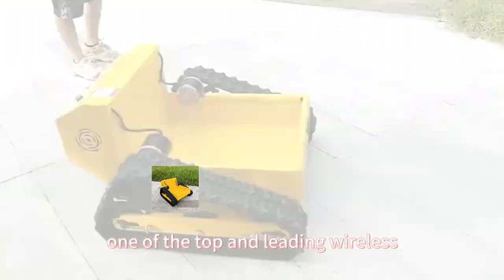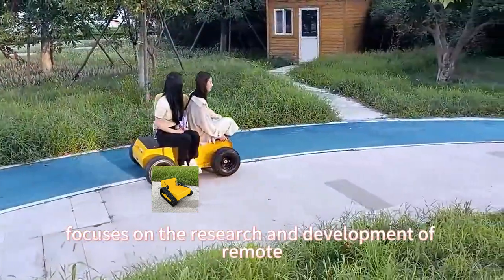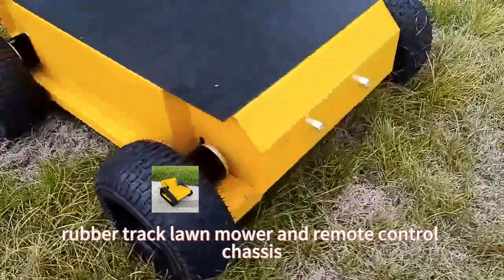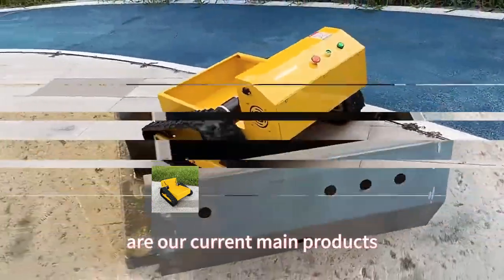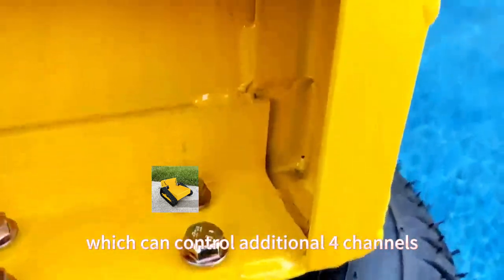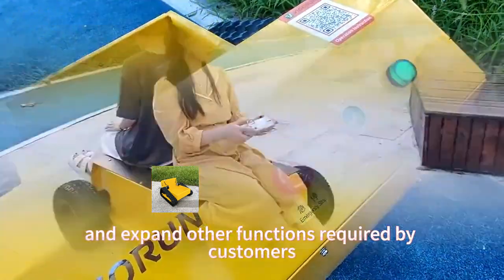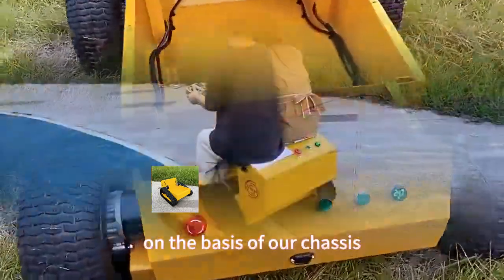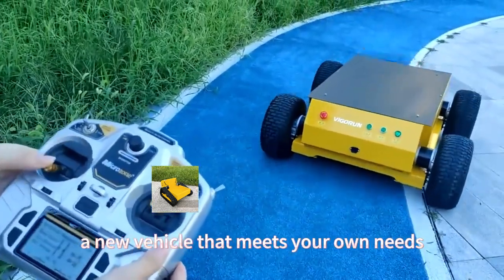robot cisterna wireless Cina produttore fornitore di fabbrica grossista miglior prezzo in vendita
La base del robot vanta un'impressionante velocità di camminata di 0-6 km/h, che gli consente di manovrare rapidamente all'interno della fabbrica. Con un intervallo di temperatura di funzionamento compreso tra -20 e 55°C, può funzionare senza problemi in varie condizioni ambientali.

La base robotica di controllo remoto è dotata di un HUB di espansione delle funzioni che semplifica il controllo e l'espansione di funzioni aggiuntive. Con questo HUB puoi gestire facilmente quattro canali aggiuntivi, consentendo una perfetta integrazione di funzionalità personalizzate senza richiedere competenze approfondite nel controllo remoto.

Questa funzionalità ti consente di incorporare liberamente altri moduli funzionali sul telaio esistente, consentendo la creazione di un veicolo personalizzato su misura per le tue esigenze specifiche. Che si tratti di integrare sensori, telecamere, bracci robotici o qualsiasi altro componente richiesto, questa flessibilità garantisce che la base del robot possa essere adattata per soddisfare un'ampia gamma di requisiti industriali.

Sfruttando l'HUB di espansione delle funzioni, puoi espandere facilmente le capacità della base del robot, trasformandola in un veicolo versatile e adattabile che si allinea perfettamente alle tue esigenze operative specifiche.

Modello: RRB300 / RTC300
Velocità di camminata: 0-6 km/h; 0-4 km/ora
Temperatura di funzionamento: -20~55°
Portata del telecomando: 200 m

Motore a piedi
Tipo di motore: Trazione elettrica a spazzole
Voltaggio/Potenza: 24 V/350 W; 24 V/1000 W
Rapporto di riduzione: 23,2:1; 30:1
Velocità di rotazione: 75 giri/min/80 giri/min
Coppia in uscita: 55 Nm / 80 Nm

Ruota: pneumatico a vuoto 15X6.00-6
Batteria: 24 V 20 Ah

Ruota motrice con cingoli in gomma
Larghezza: 150 mm Passo: 60 mm
Passo: 60 mm Numero di denti: 11
Collegamenti: 32

Canale di controllo remoto: 7
Canale controllabile esteso: 4

Carico utile massimo: 300 kg Carico utile massimo: 300 kg
Passo: 810 mm Pianale del camion: 695*595*175 mm
Pista: 890 mm
Pannello sovrapposto: 990*625 mm

Dimensioni macchina: 1070*1035*430 mm / 900*920*580 mm
Peso della macchina: 98 kg/113 kg

Formato del pacchetto: 1150*1120*600 mm / 980*1000*750 mm
Peso lordo: 130 kg / 145 kg

Modello: RCATT660
Dimensioni del veicolo: 1950*1500*800 mm
Dimensioni letto: 1750*810*400 mm
Carico utile massimo: 660 kg
Batteria: 48 V/20 A
Motore da passeggio: 2 pezzi
Potenza motore: 1200 W senza spazzole
Velocità massima di camminata: 5~7 km/h
Grado di arrampicata massimo: 45 ~ 55 gradi
Pneumatico: 500-12
Tempo di resistenza: 7 ore
Peso totale: 280 kg

piattaforma telaio cingolato telecomandato produttore cinese fornitore grossista miglior prezzo in vendita
vendite dirette in fabbrica personalizzazione a basso prezzo Telaio cingolato teleoperato fai-da-te acquista acquisti online dalla Cina
Piattaforma robot cingolata RC Cina produttore fornitore di fabbrica grossista miglior prezzo in vendita
vendite dirette in fabbrica personalizzazione a basso prezzo Telaio cingolato telecomandato fai-da-te acquista acquisti online dalla Cina
telaio cingolato telecomandato Cina produttore fornitore di fabbrica grossista miglior prezzo in vendita